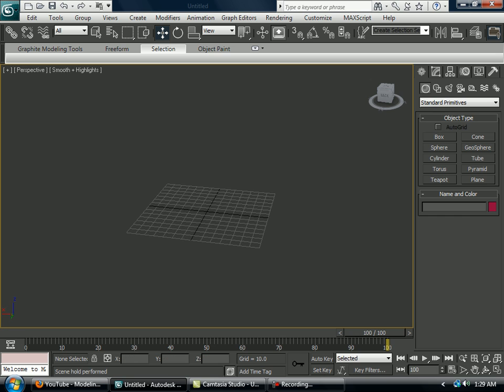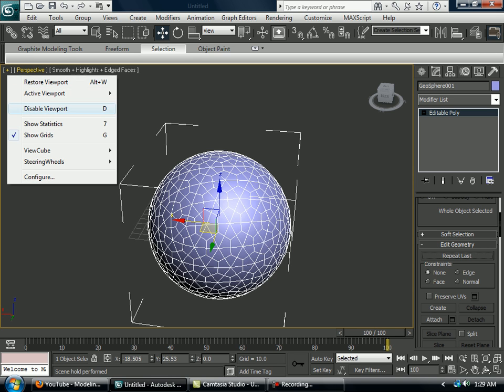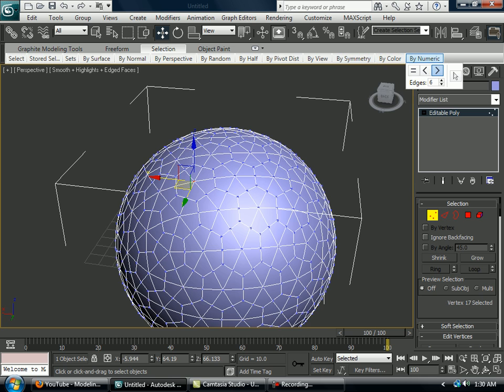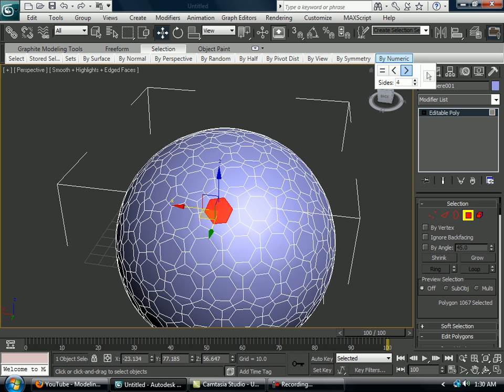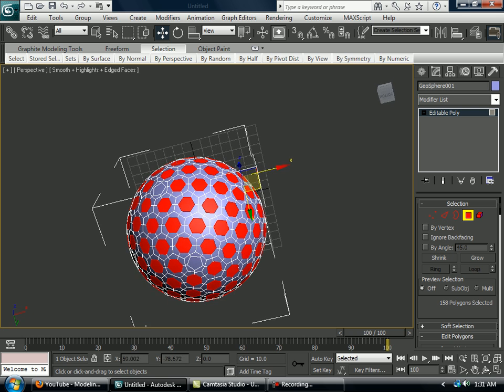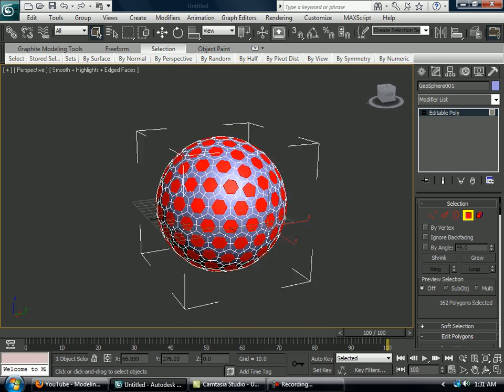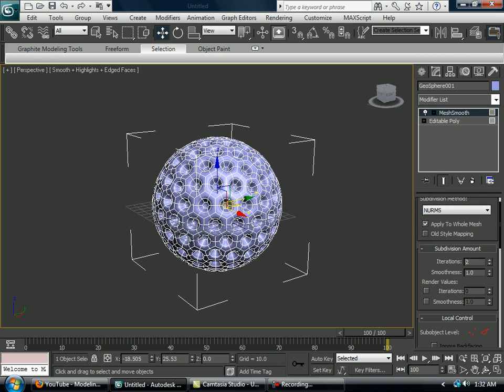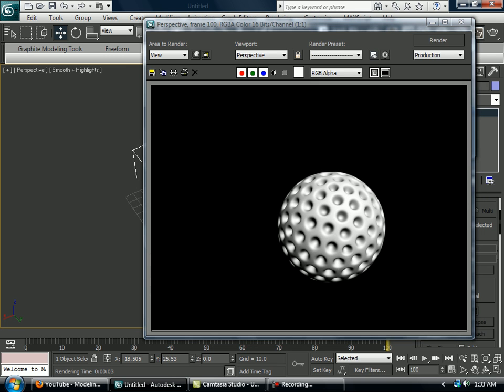Howto Make a golf Ball in 3DS Max 2011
I show you how to make a golf ball (this was recorded before i made this acc btw) It is faily simple.